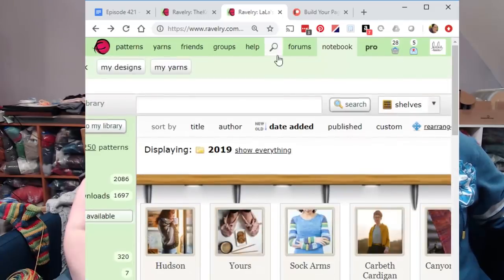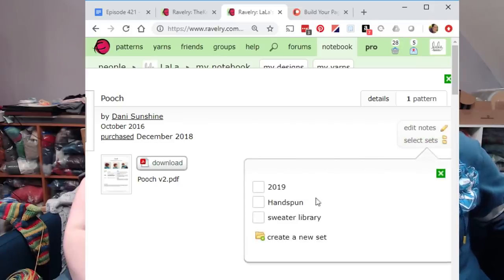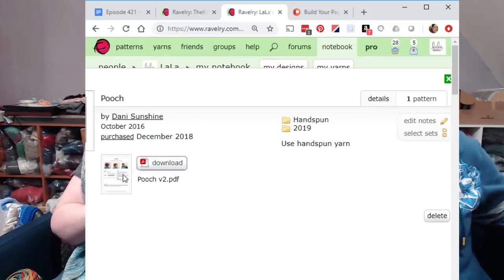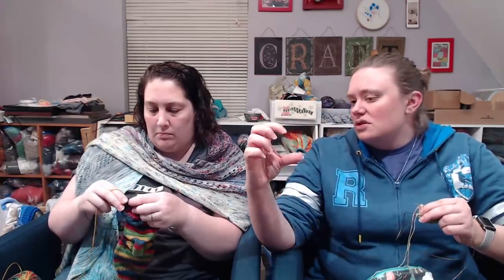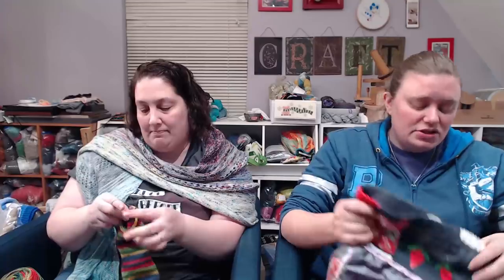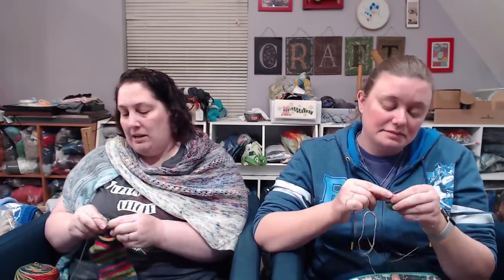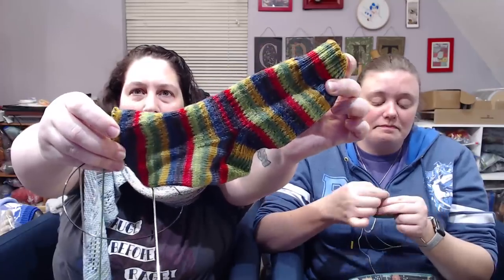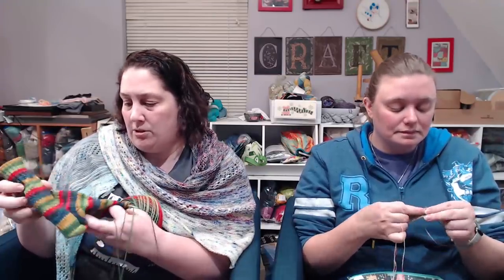TheKnitGirllls Ep 421 - Welcome 2019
This week we catch up from the holiday break.